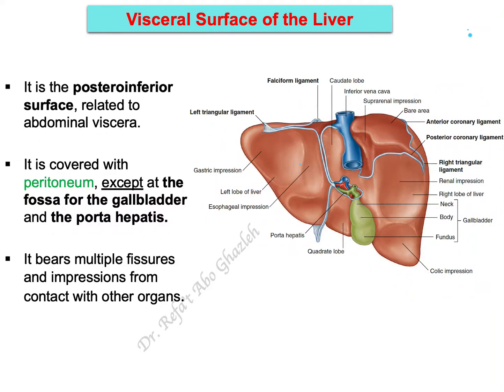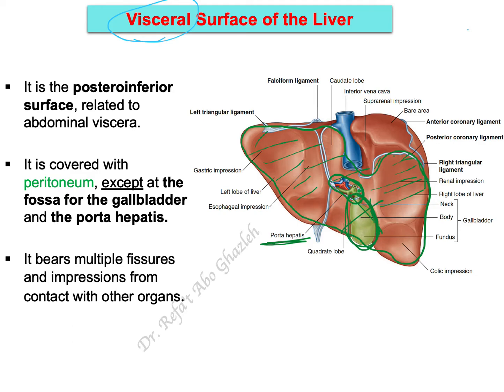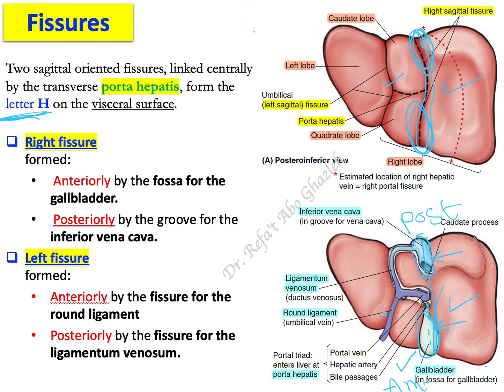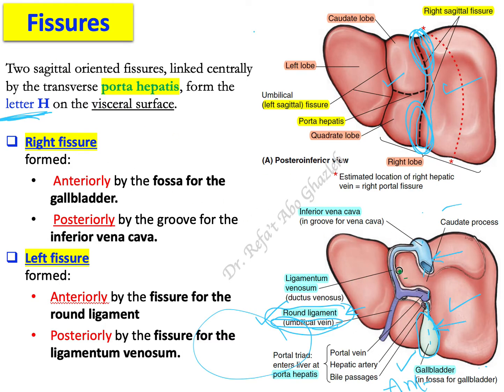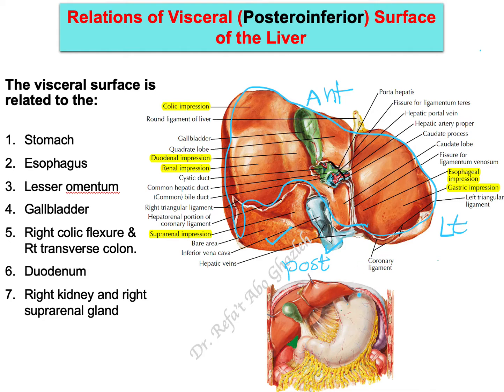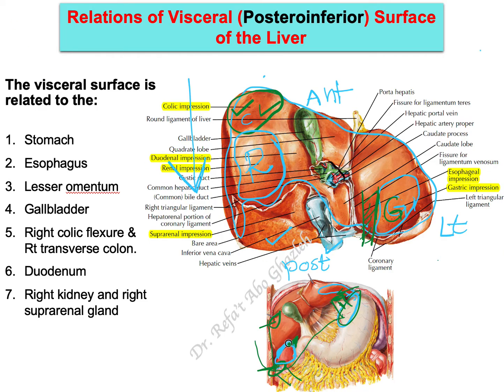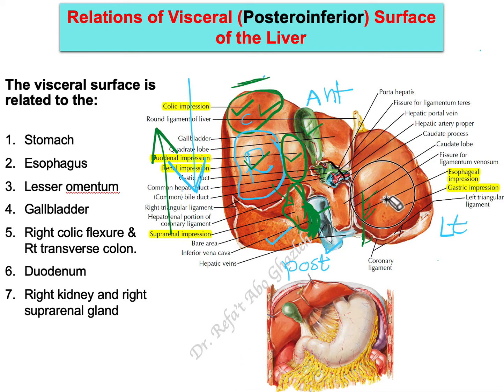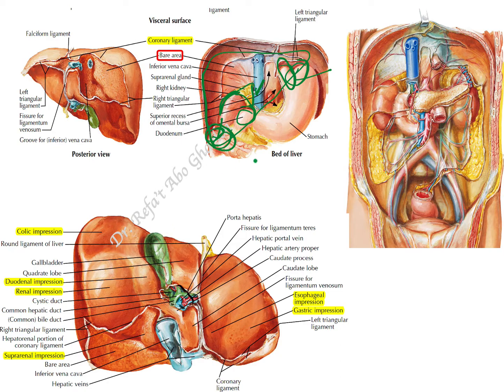Visceral Surface of Liver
This tutorial video explains the visceral surface of liver including:
- Location and relations of the visceral surface of liver to other abdominal structures.
- Fissures on the visceral surface of liver.
- Impressions of the visceral surface of liver.